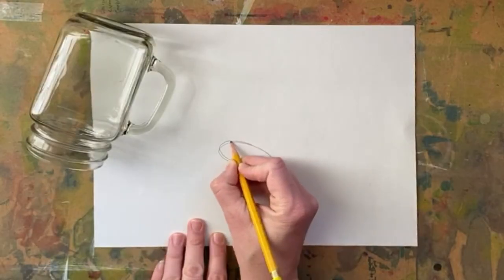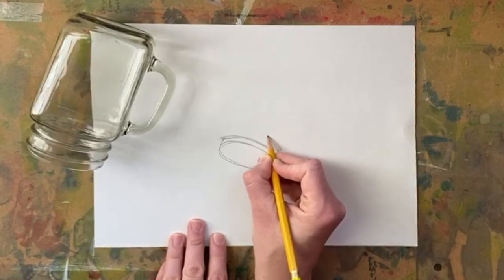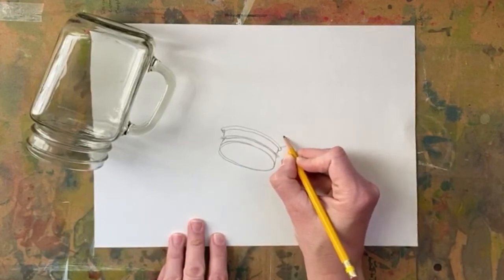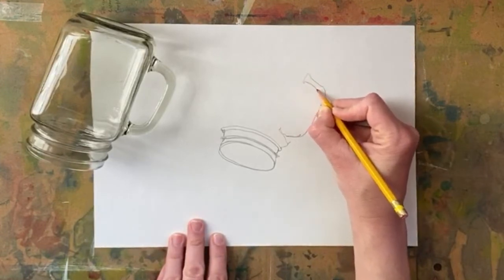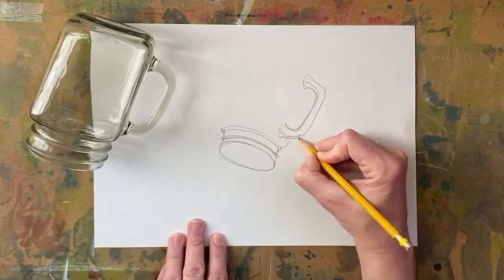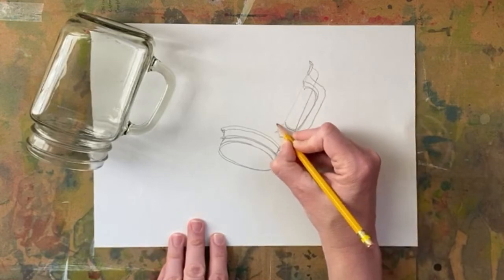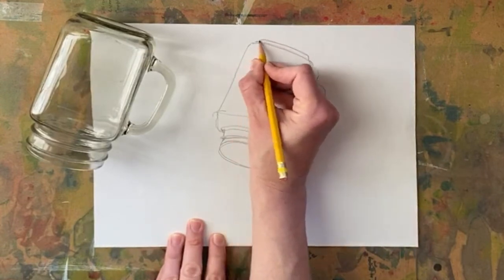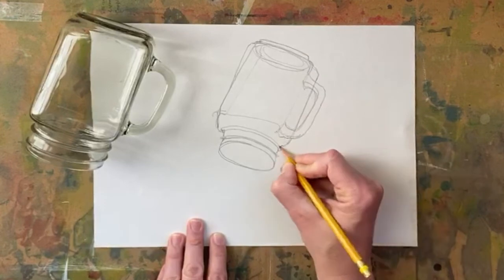Continuous Line Contour Drawing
This video shows you how to create a continuous-line contour drawing.